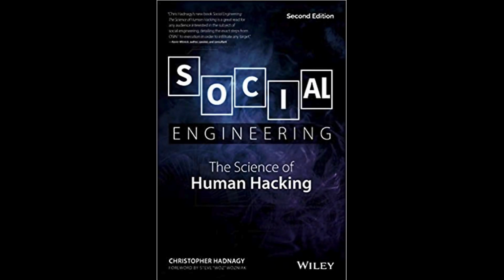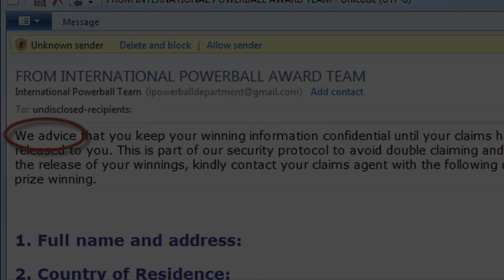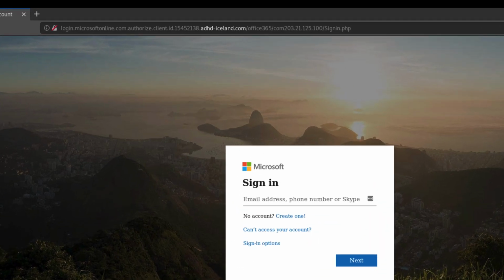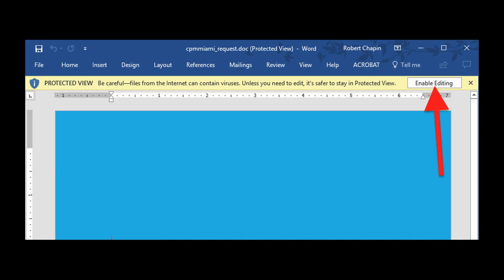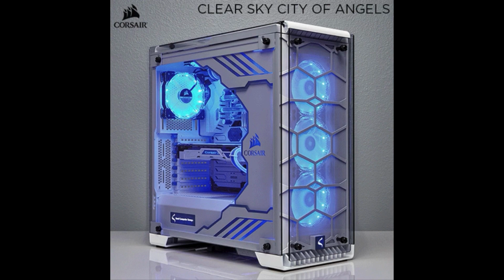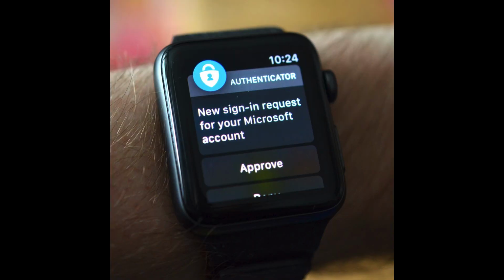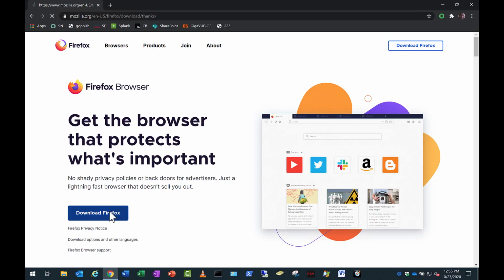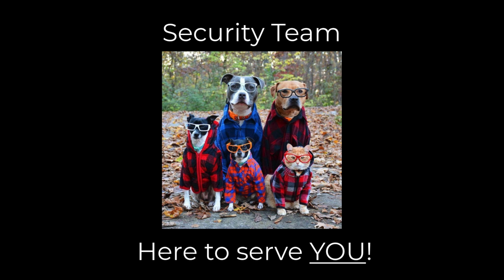Your Cybersecurity PPE Kit - 2020-2021 Security Awareness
2020 Security Awareness Training
Feel free to use/download/edit for your organization as you see fit.